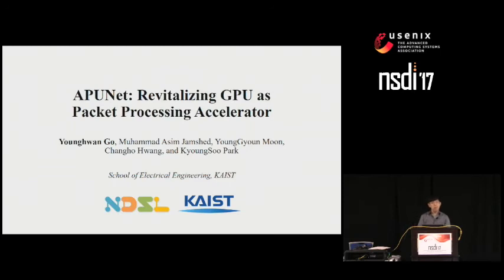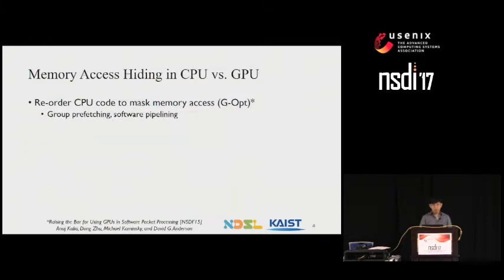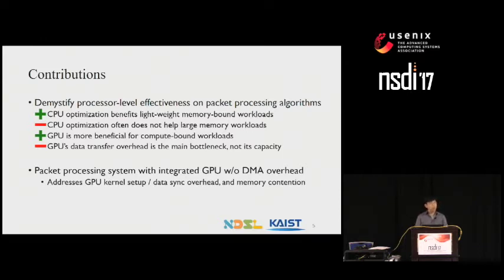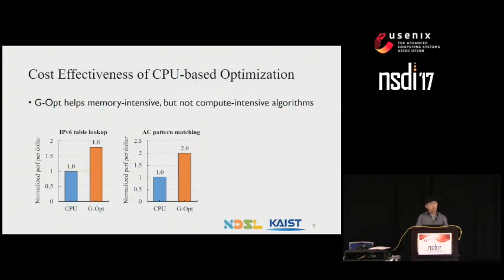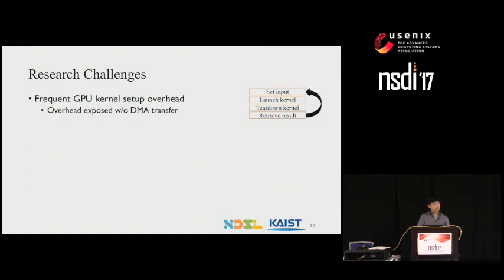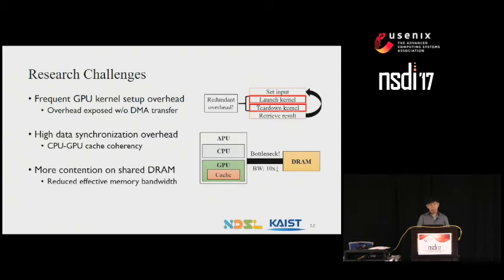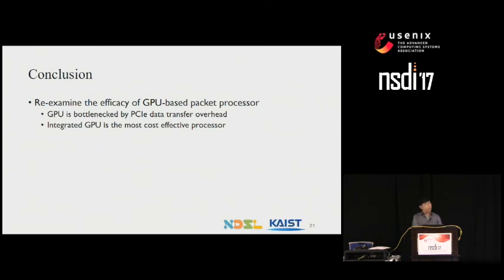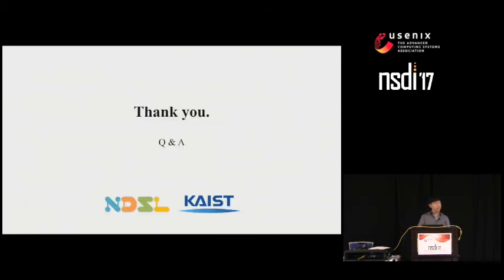NSDI '17 - APUNet: Revitalizing GPU as Packet Processing Accelerator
APUNet: Revitalizing GPU as Packet Processing Accelerator

Younghwan Go, Muhammad Asim Jamshed, YoungGyoun Moon, Changho Hwang, and KyoungSoo Park, Korea Advanced Institute of Science and Technology (KAIST)

Many research works have recently experimented with GPU to accelerate packet processing in network applications. Most works have shown that GPU brings a significant performance boost when it is compared to the CPUonly approach, thanks to its highly-parallel computation capacity and large memory bandwidth. However, a recent work argues that for many applications, the key enabler for high performance is the inherent feature of GPU that automatically hides memory access latency rather than its parallel computation power. It also claims that CPU can outperform or achieve a similar performance as GPU if its code is re-arranged to run concurrently with memory access, employing optimization techniques such as group prefetching and software pipelining.

In this paper, we revisit the claim of the work and see if it can be generalized to a large class of network applications. Our findings with eight popular algorithms widely used in network applications show that (a) there are many compute-bound algorithms that do benefit from the parallel computation capacity of GPU while CPU-based optimizations fail to help, and (b) the relative performance advantage of CPU over GPU in most applications is due to data transfer bottleneck in PCIe communication of discrete GPU rather than lack of capacity of GPU itself. To avoid the PCIe bottleneck, we suggest employing integrated GPU in recent APU platforms as a cost-effective packet processing accelerator. We address a number of practical issues in fully exploiting the capacity of APU and show that network applications based on APU achieve multi-10 Gbps performance for many compute/memory-intensive algorithms.